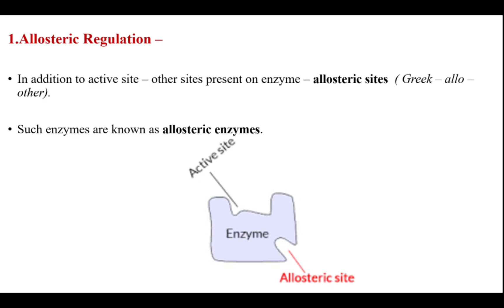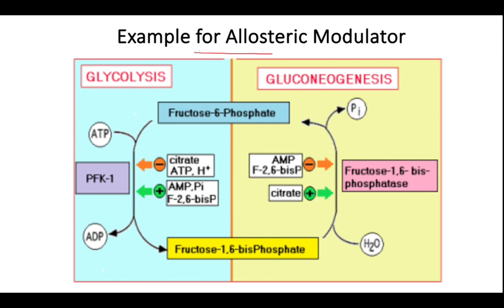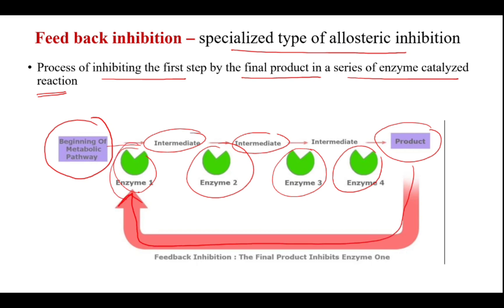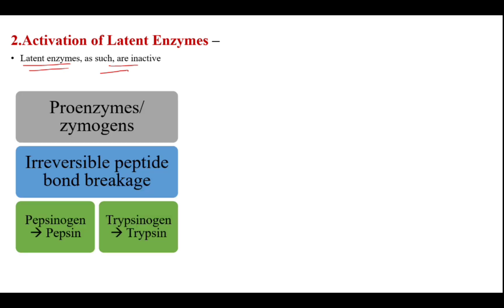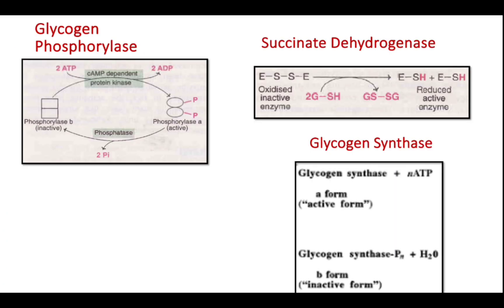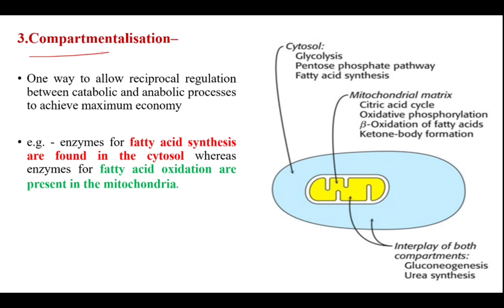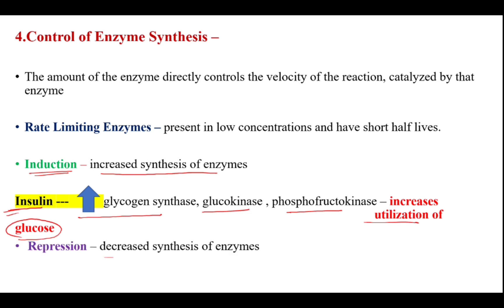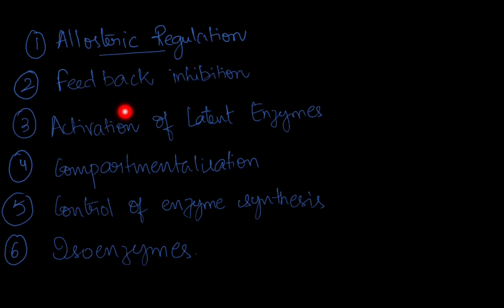Regulation of Enzyme Activity (enzymes 10)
In this video, different types of regulation of enzyme activity are discussed in brief.